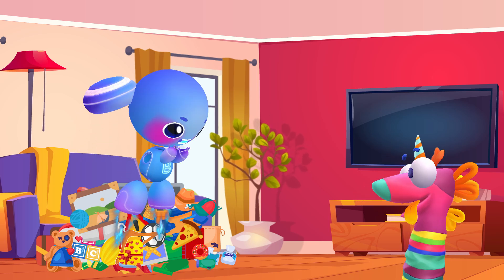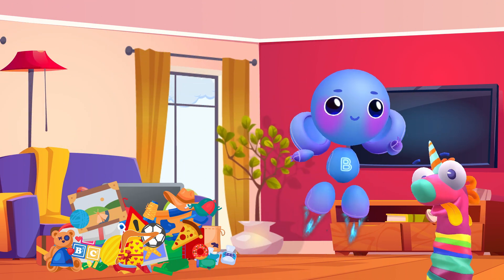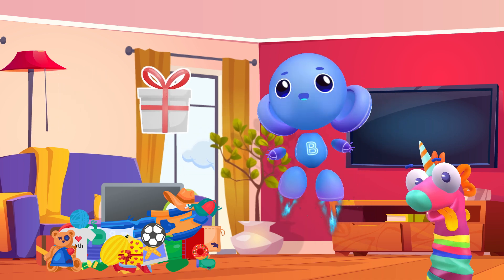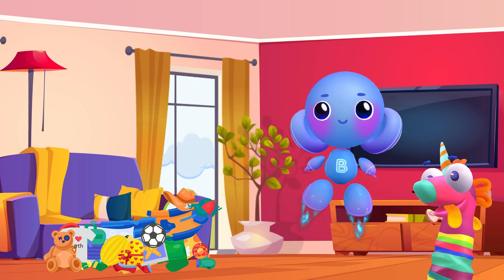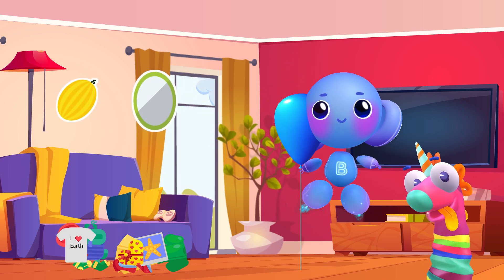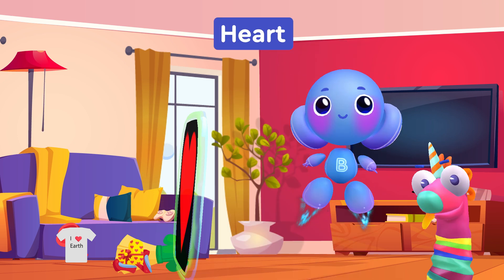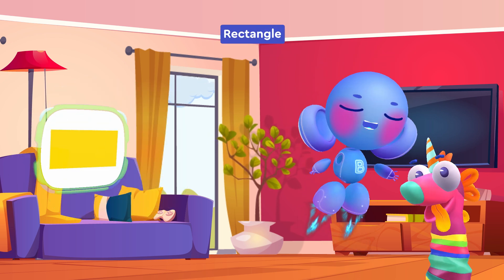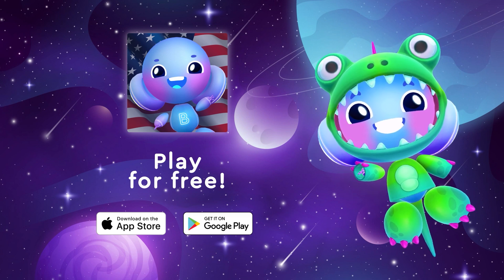Geometric Shapes for Kids | Kids vocabulary | Learning English for Kids | Buddy.ai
A new episode of Buddy and Sparky's educational adventures. Today we learn new words about geometric shapes. Kids vocabulary.

Cartoons about the Buddy robot are not just short sketches about the life of a cute explorer robot who finds himself on a new planet Earth for him. We create educational cartoons for children aged 3, 4, 5, 6 and 7, from which little ones can learn their first English words and phrases. Each video is a short and exciting English lesson for kids from scratch. In our application, the child can not only have fun with Buddy, but also communicate with him with his voice, as with a living person, as well as learn English according to a program compiled by leading experts and practicing teachers.

Play and learn with Buddy!